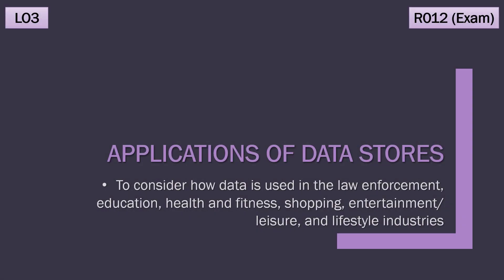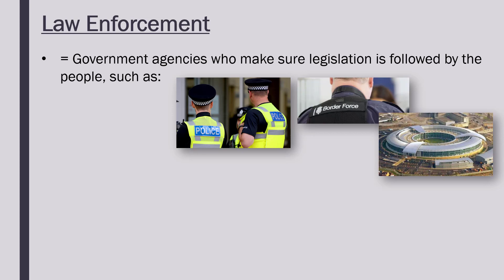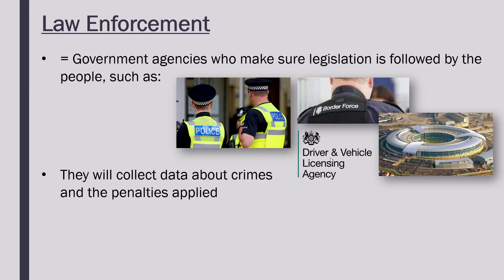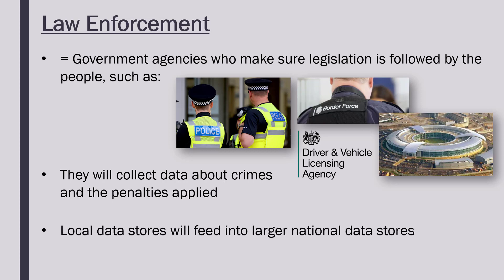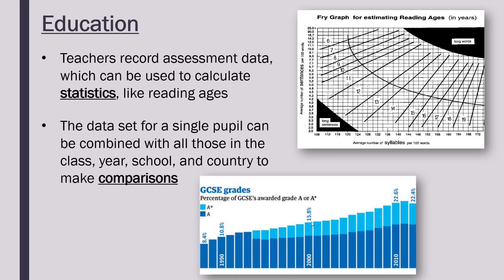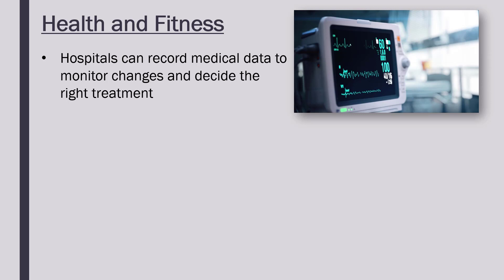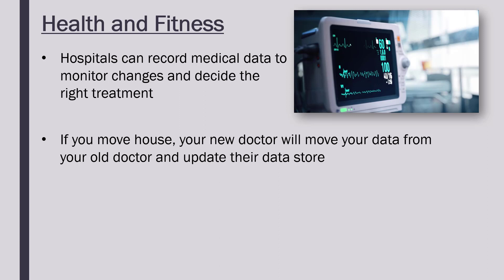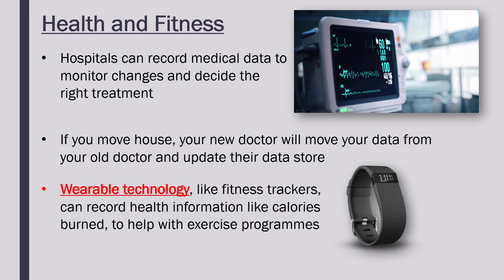Cambridge Nationals I.T.: Applications of Data Stores (LO3 #15)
Giving some examples of how data stores are applied in the following areas: law enforcement, education, health and fitness, entertainment / leisure, and lifestyle.